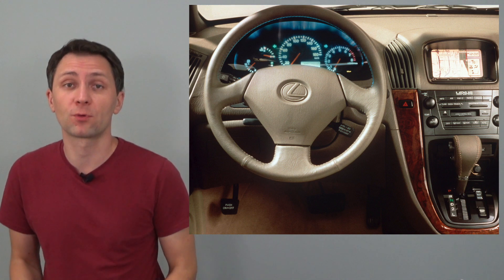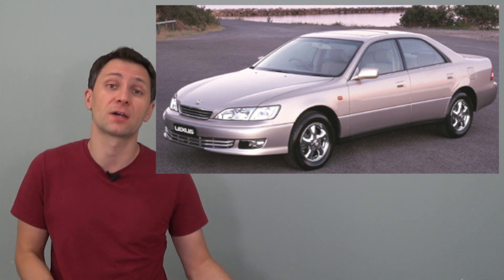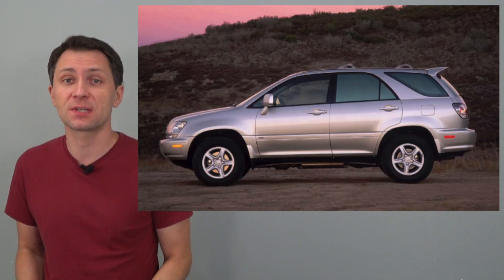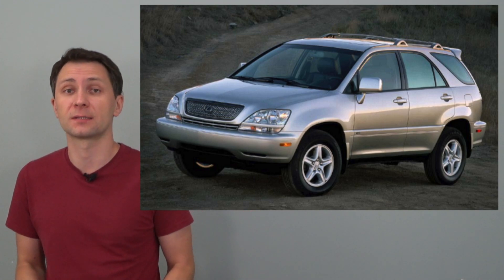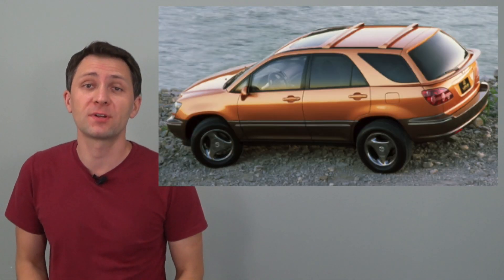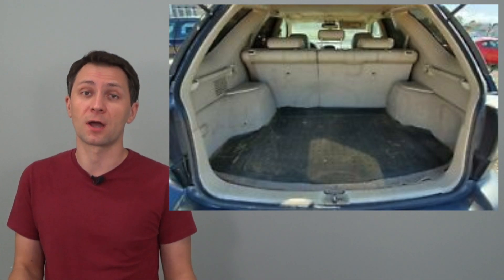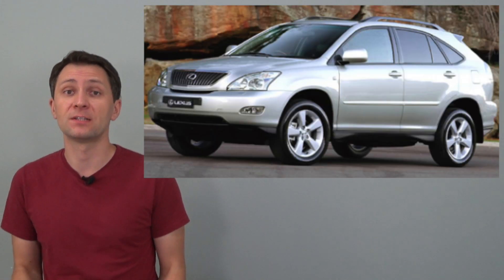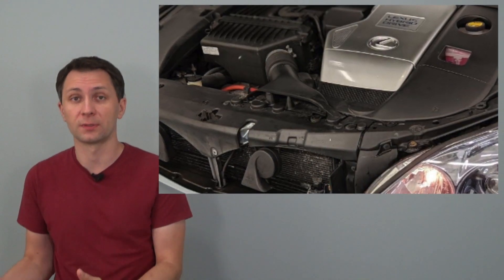Lexus RX 350 - Everything you need to know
The original Lexus RX unibody crossover was luxurious, comfortable, practical, and reliable. Its ability to blend the qualities of cars and SUVs into a single package created the luxury crossover segment. These new features helped it to gain many fans and become one of the best-selling luxury SUVs since its first introduction. As one of the earliest luxury crossovers on the market, Lexus RX 350 has inspired many competitors from different brands.

-Eugene

And this one is about Honda's CR-V.

How about Nissan Sentra? Did you know the original one could get up to 58MPG?

And who doesn't like Toyota 4Runner? Did you know it was called Toyota Trekker at first?

And this one is about Volkswagen Golf. The name Golf does not mean what you think it means! Check it out:

2019 Lexus RX 350 - Everything you need to know
2018 Lexus RX 350 2017
2016 Lexus RX 350 2015
2014 Lexus RX 350 2013 Lexus history